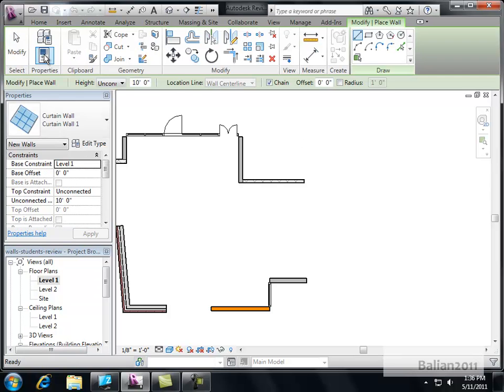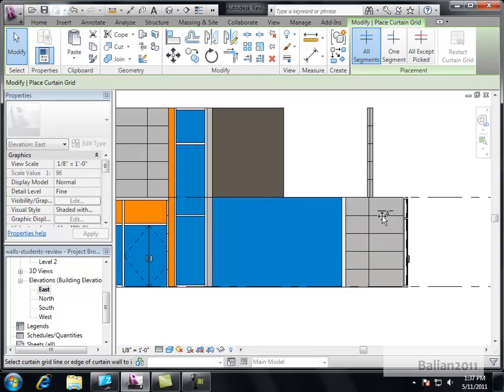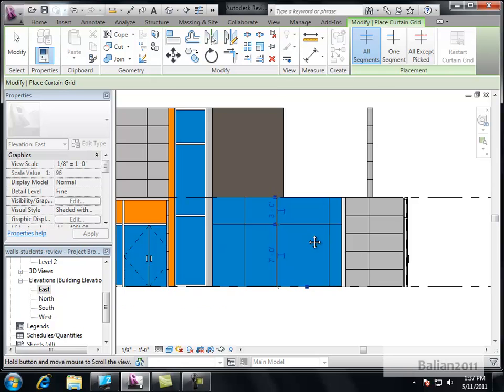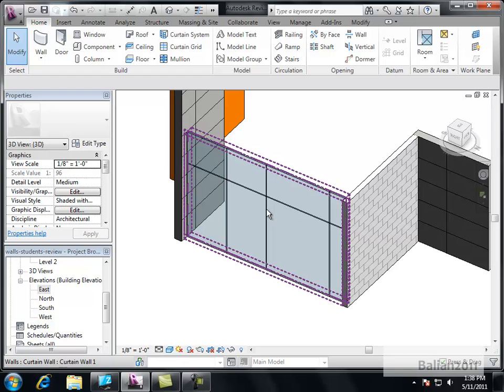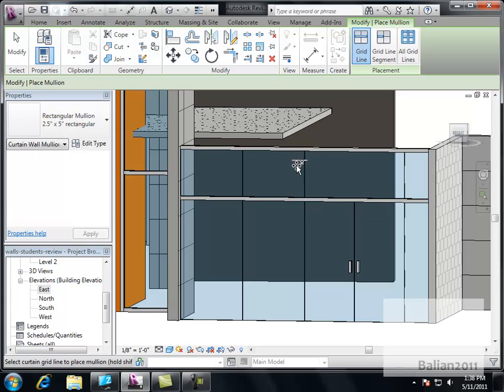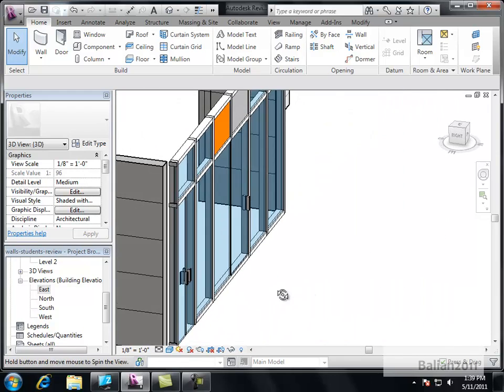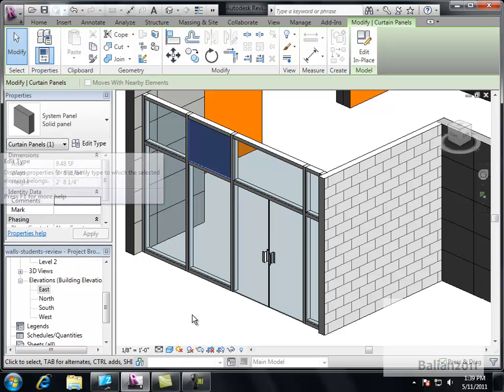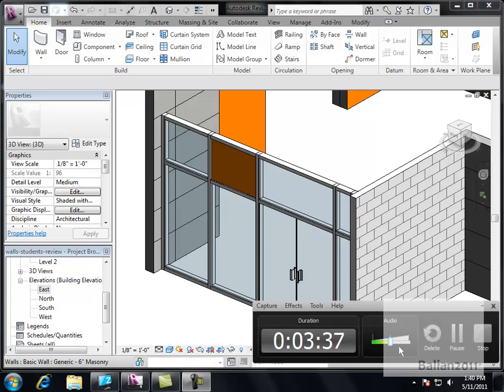Revit (Autodesk) creating a Curtain Wall with Double Doors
We created a Glass Wall, also called Curtain wall, moved to cutting the full sheet into smaller panels, then added Mullions and a Double Glass Doors- old recording but still a good one!